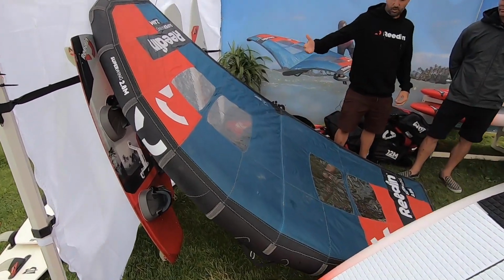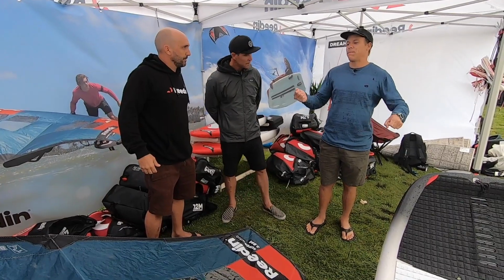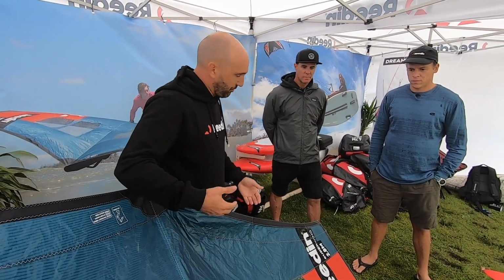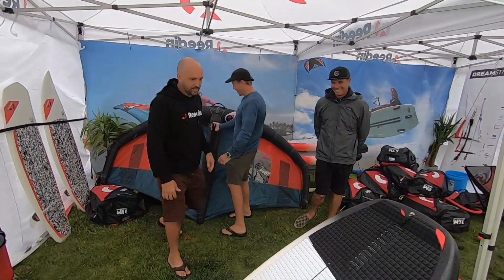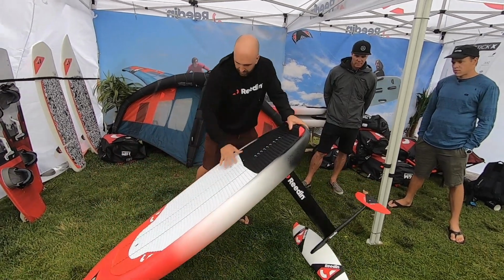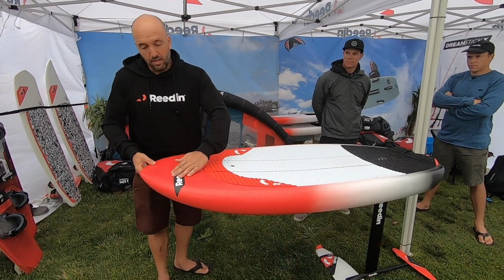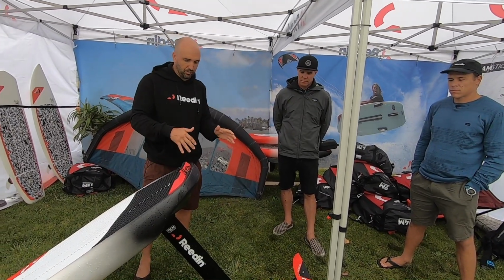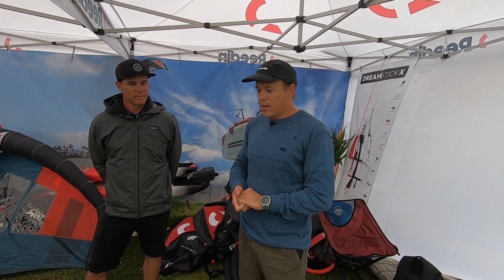AWSI Trade Show - Reedin Wings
Damien Girardin and Kevin Langeree have fused their talents to build Reedin—a kite and wing foiling brand that aims to create an incomparable riding experience and inspires riders to enjoy every session. Kitesurfing Magazine test editor Shane Thompson check out the line first hand with Damien Girardin and Kevin Langeree.